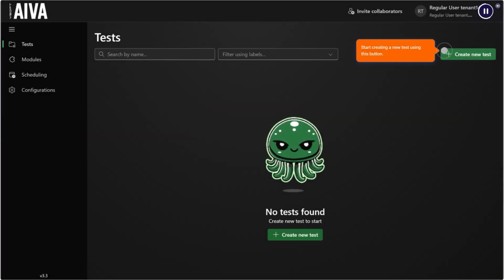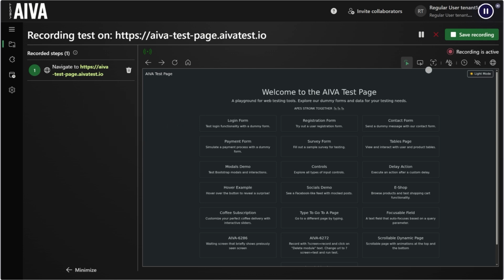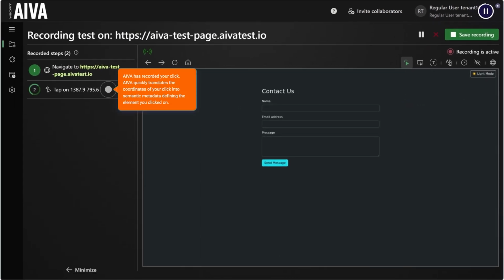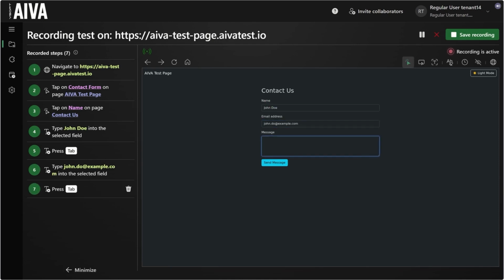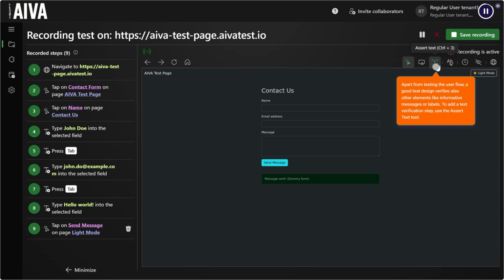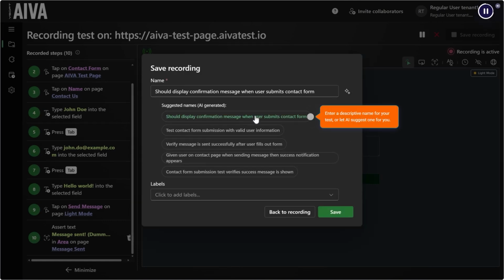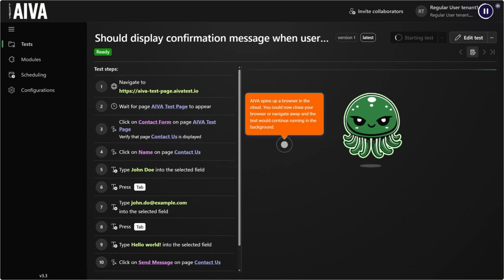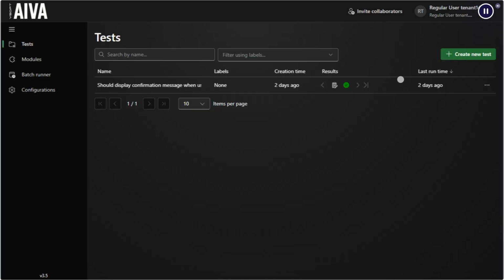AIVA Tutorial: Create and Run Tests with AIVA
In this video, we take you through creating and running tests for your web application with YSoft AIVA, using computer vision, test recording, and text assertion.

Do you want to learn more about AIVA?